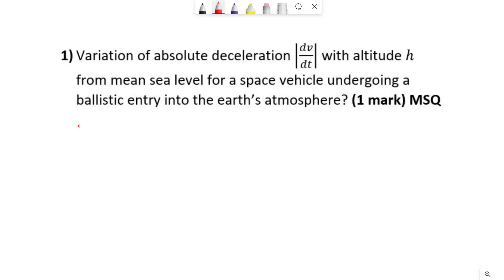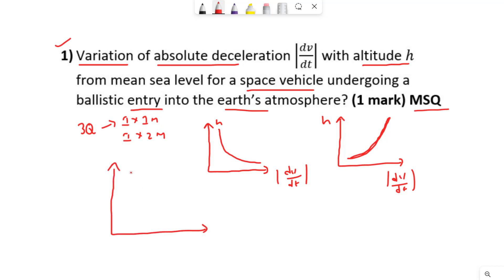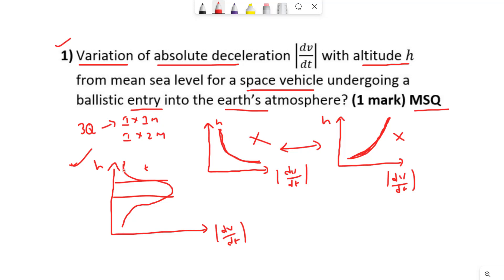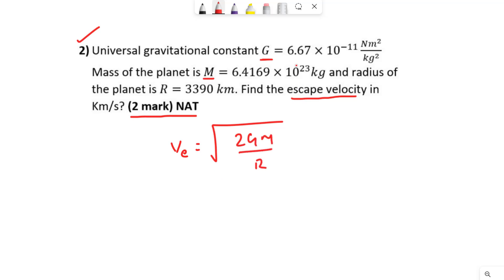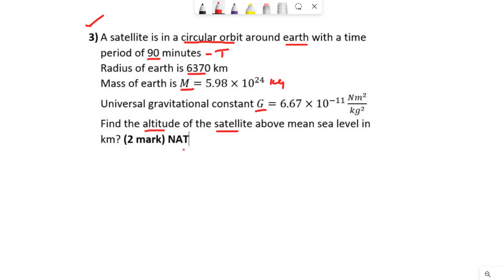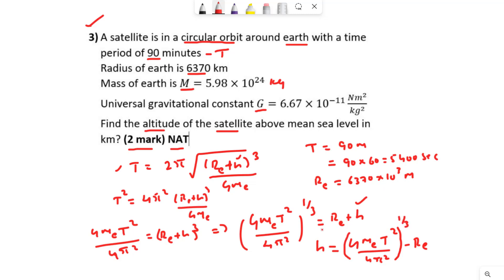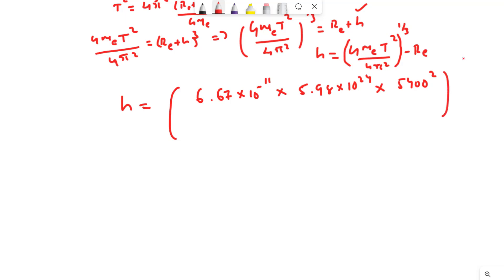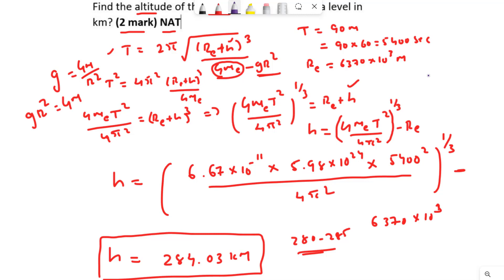GATE AEROSPACE 2023 SPACE MECHANICS SOLUTIONS|GATE AEROSPACE COACHING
GATE Aerospace 2024/25 New Batch.
Online batches start from February 19th, 2023

All topics covered from basics
Topic-wise assignment
Weekly Online Test
Always available for doubts as faculties are completely involved in full-time teaching only.
All previous year's GATE questions were arranged in different ways (topic wise, subject-wise, year-wise)
Total 234 online Tests as per the new format of the GATE exam (MCQ, MSQ, NAT

Join us👇🏻
For regular Update join our Telegram Channel